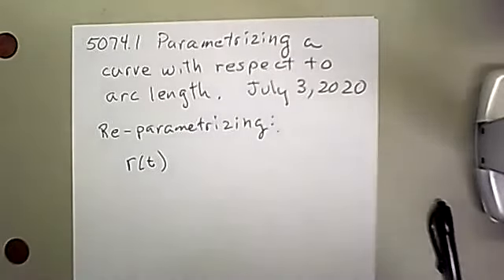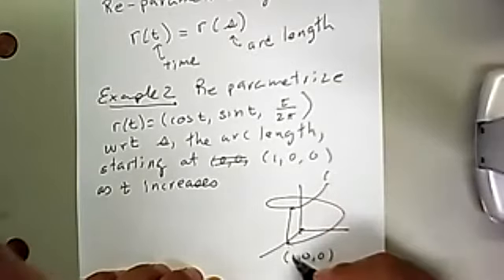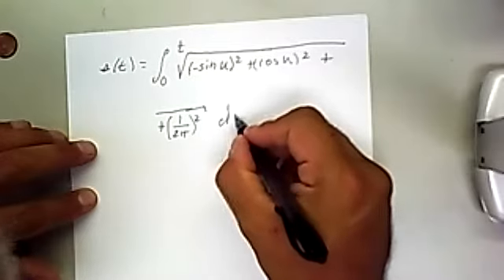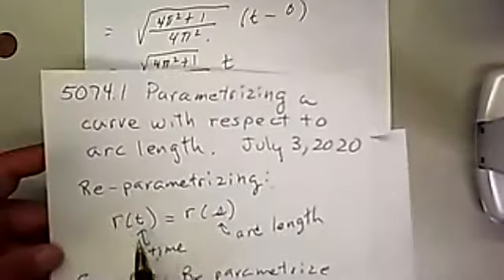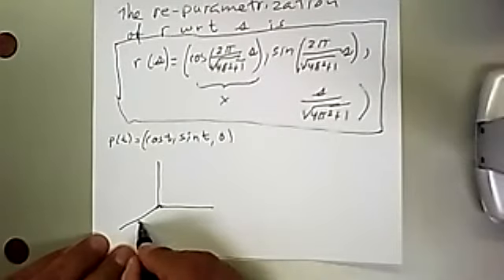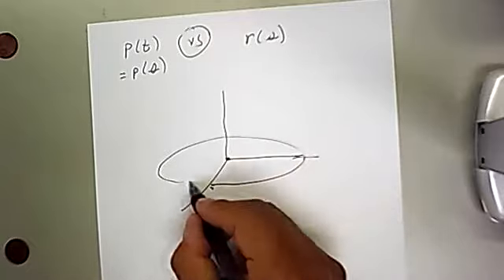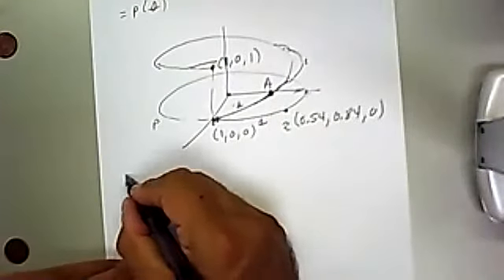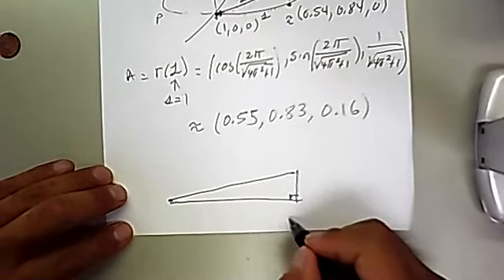5074 1 Parametrizing or reparametrizing a curve with respect to arc length. July 3 2020.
We show an example of parametrizing a curve, from t to s, its arc length.